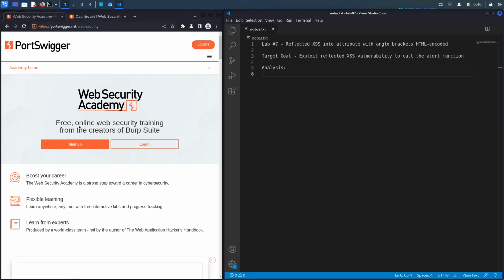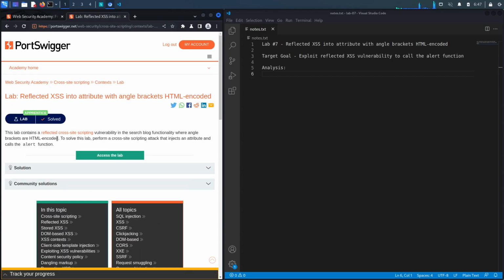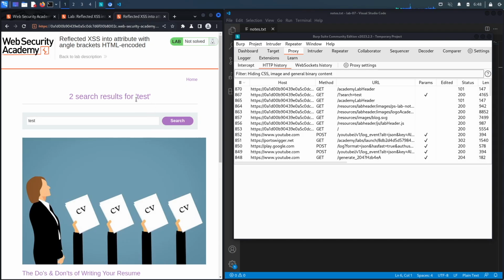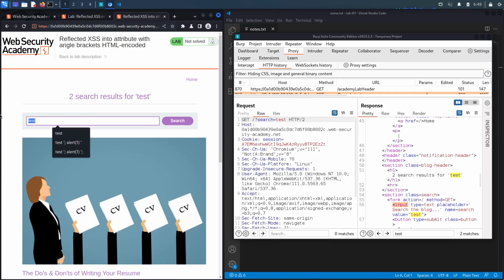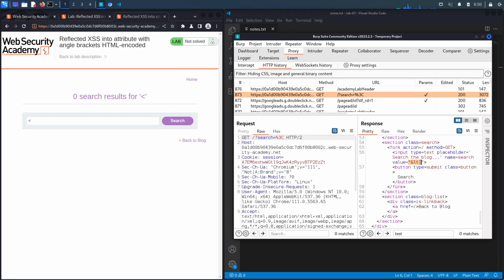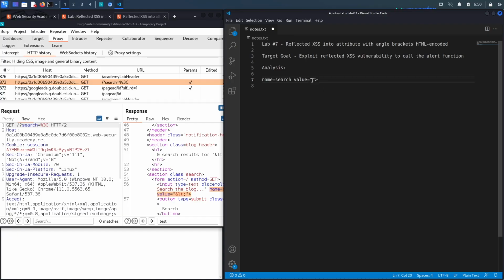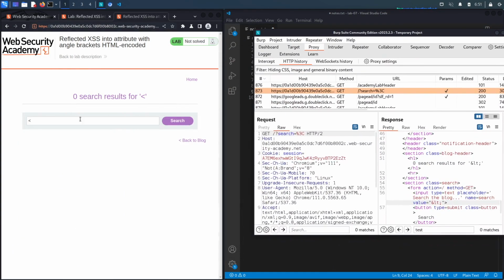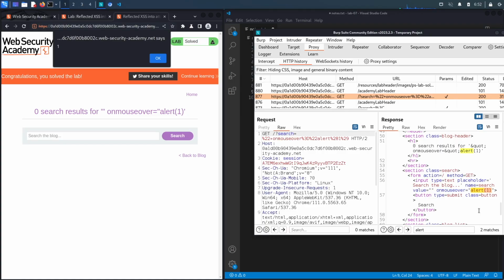08 Lab #7 Reflected XSS into attribute with angle brackets HTML encoded